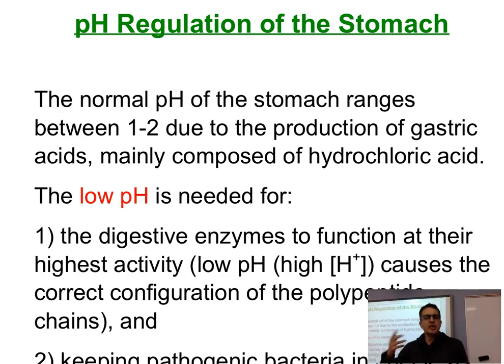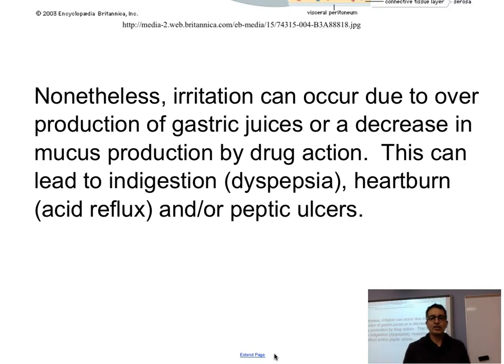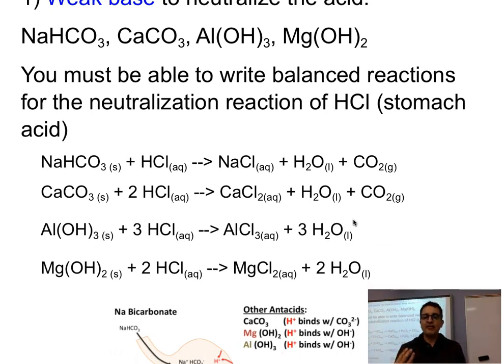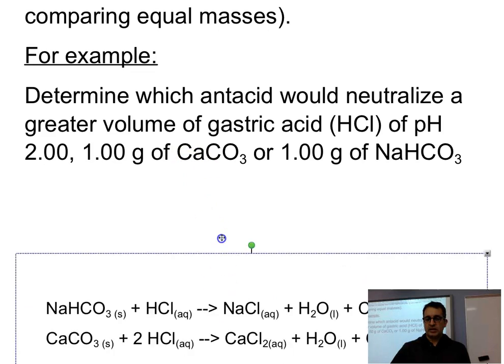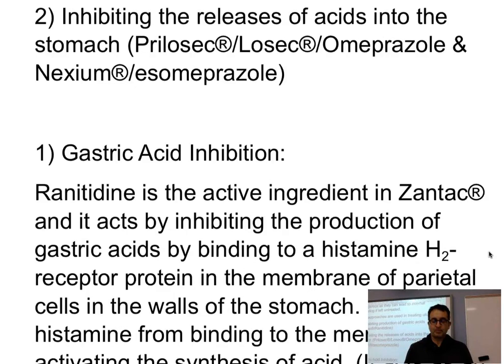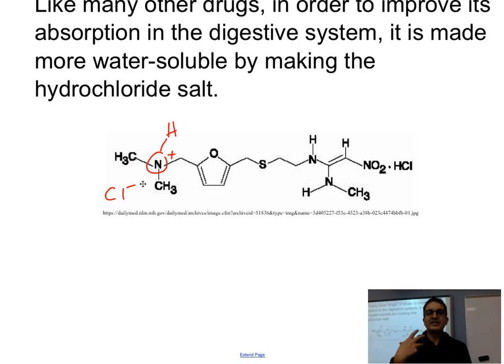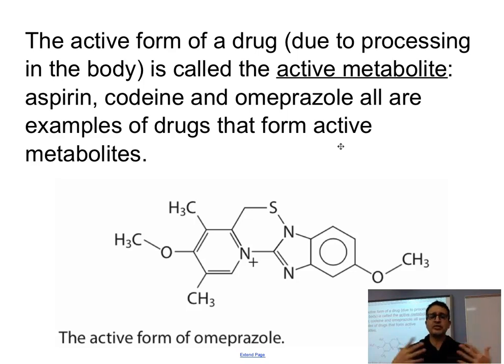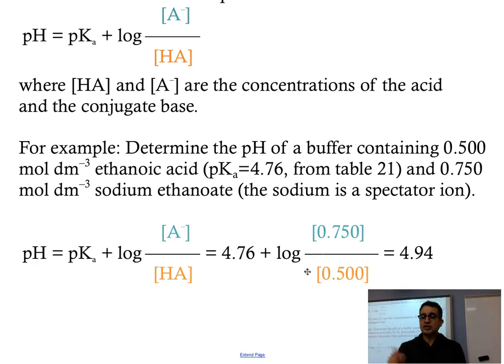IB Chemistry Option D (2014 Syllabus): pH Regulation of the Stomach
pH Regulation of the Stomach: antacids and acid blockers/inhibitors